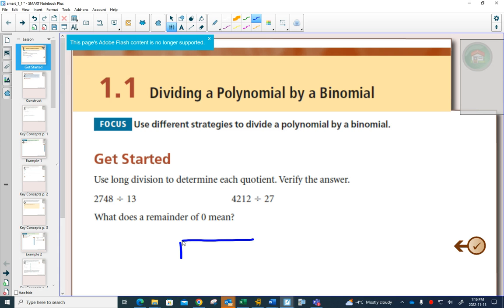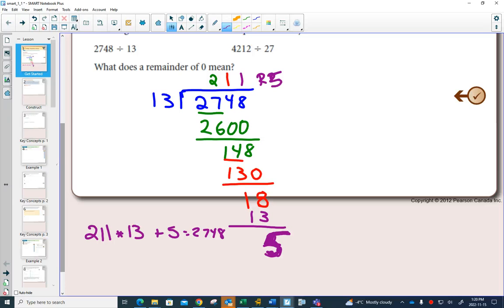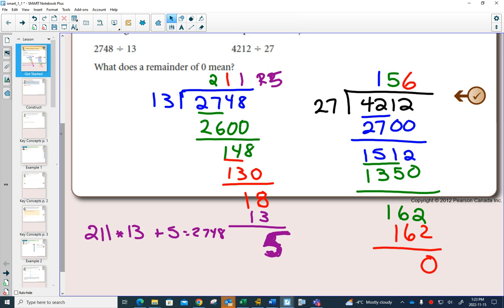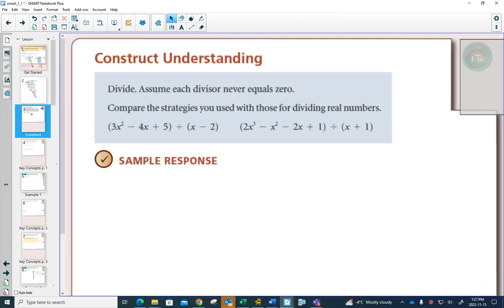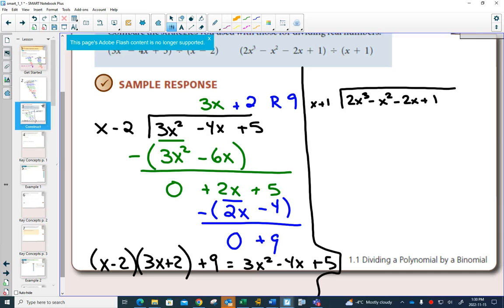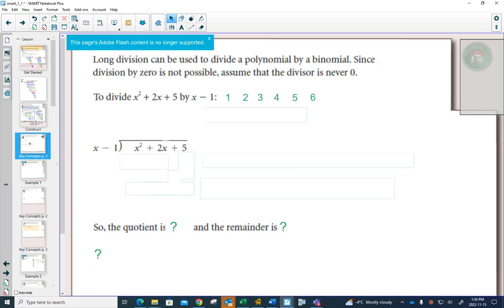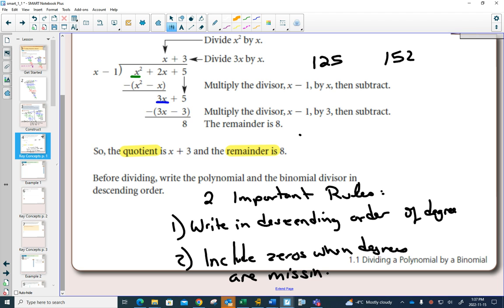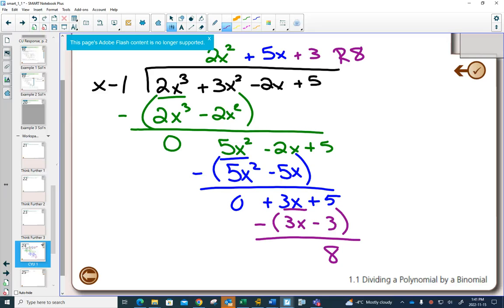40SP 1 1 Long Division and Example 1